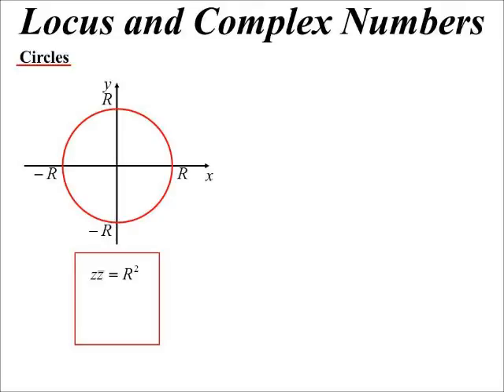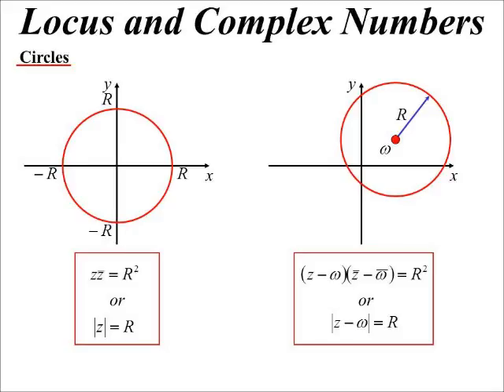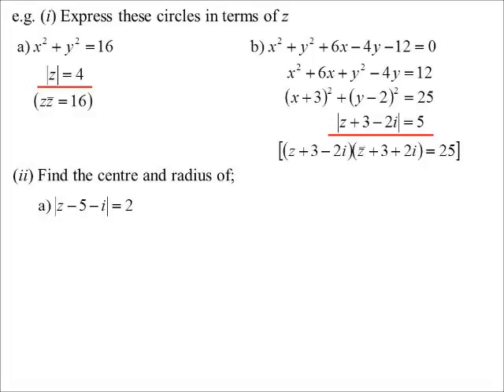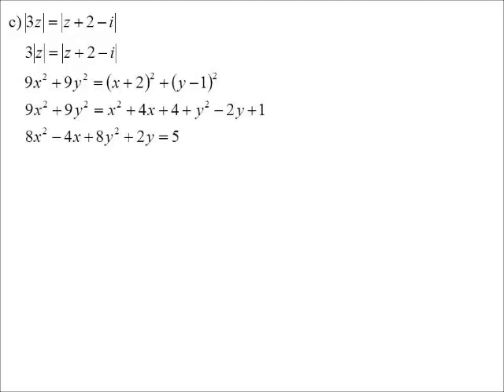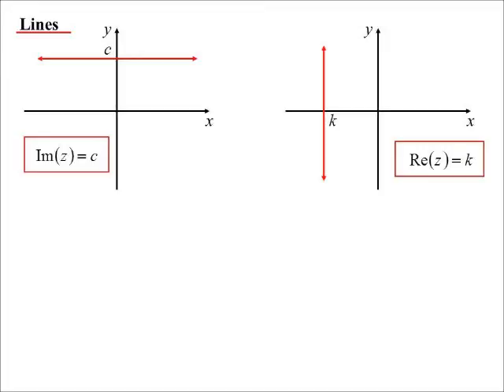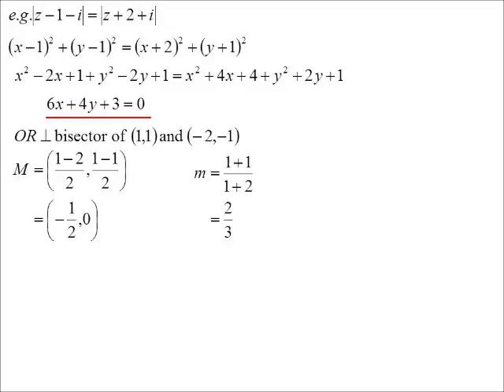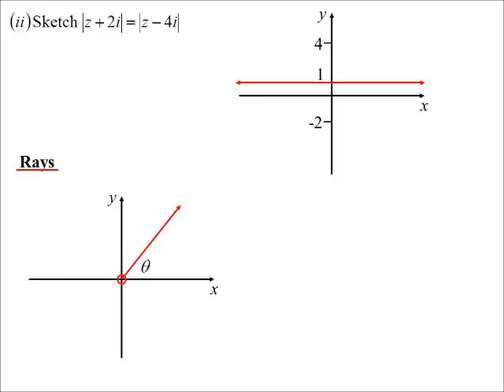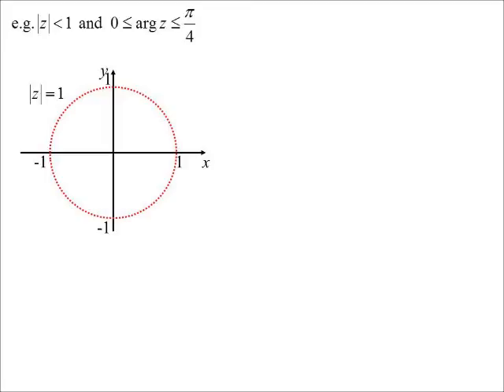12X2 T01 07 locus & complex numbers 1 2017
A new way of writing the  locus of points in the Argand Diagram.